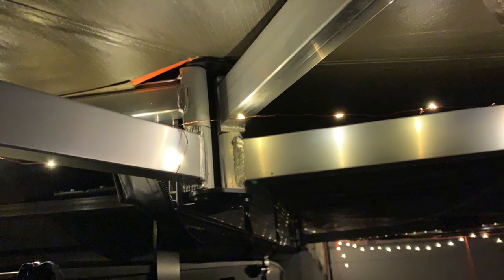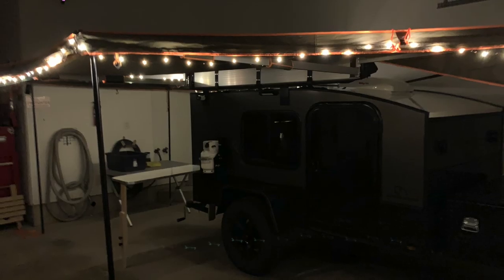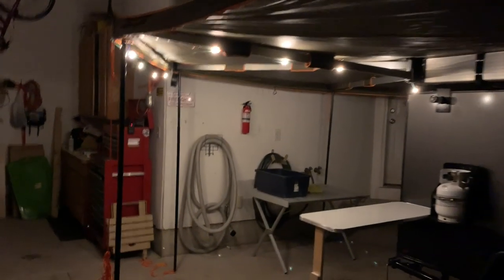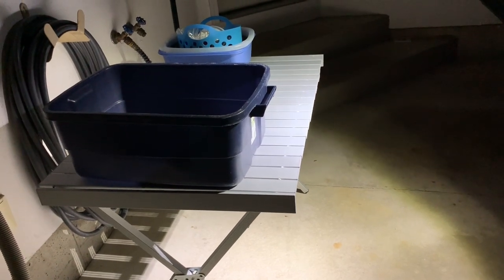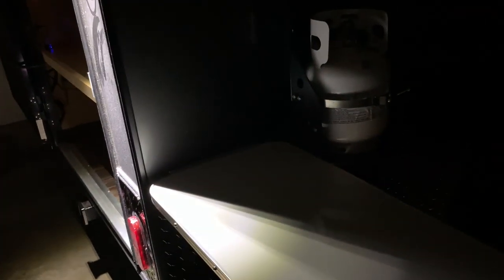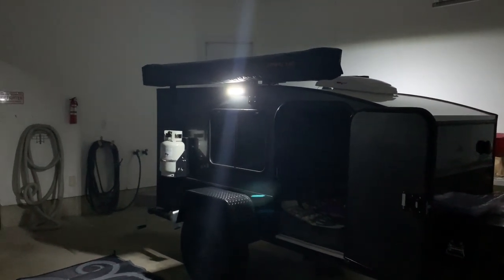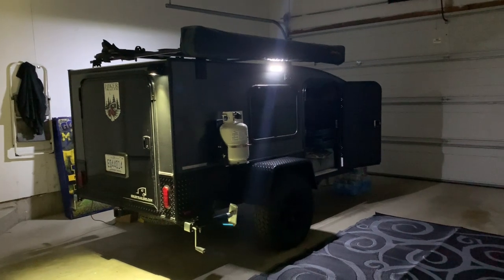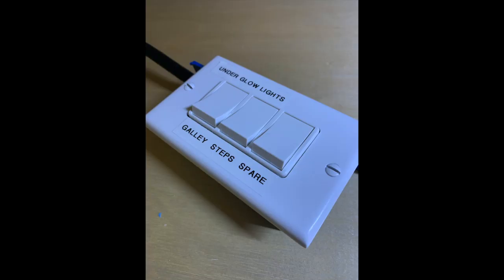Hiker Trailer: String light comparisions plus your lighting questions answered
This is a comparison between the Revel Gear Trailhound string lights and MPOWERD Luci solar powered string lights. Also answered some of your previous questions about the lighting options on our trailer.

Checkout the camp lighting section for all the